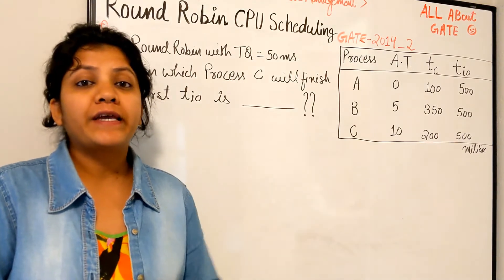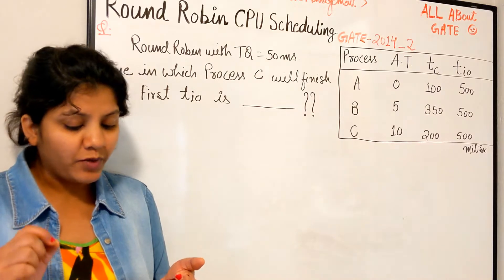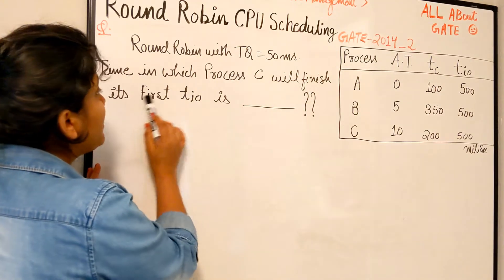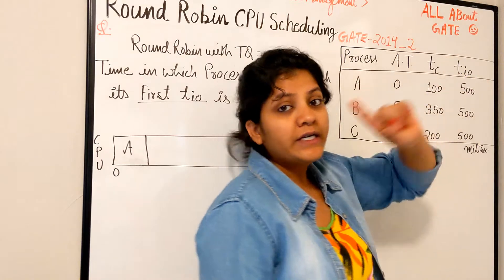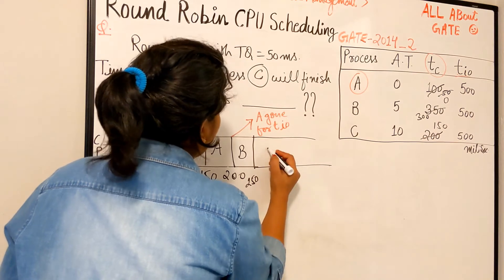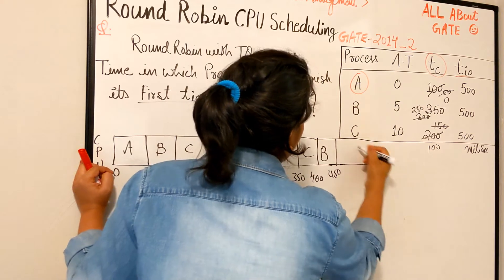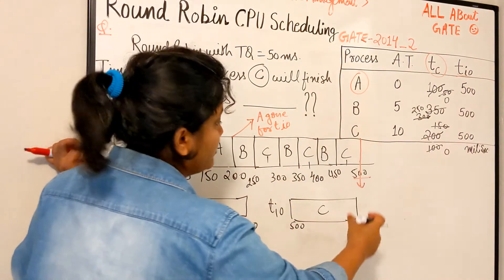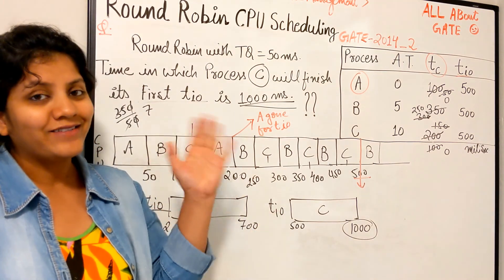Round Robin Previous Year Gate Questions | GATE 2014_Set2 | OS QuickR Session 24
Let's practice Round Robin & other Scheduling Algorithms for Process Scheduling using Previous Year GATE Questions from Operating System.

Explaining you every bit of it with the help of old GATE questions.

Let's Understand every bit of it.